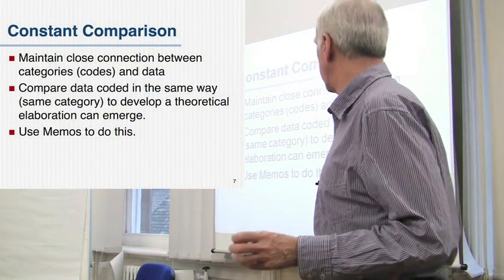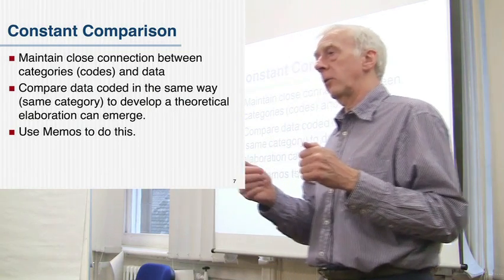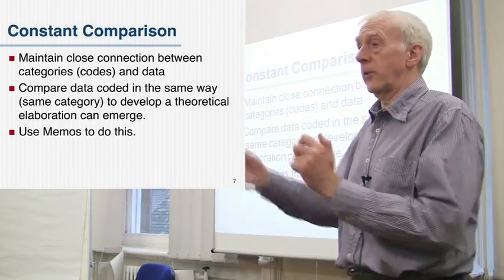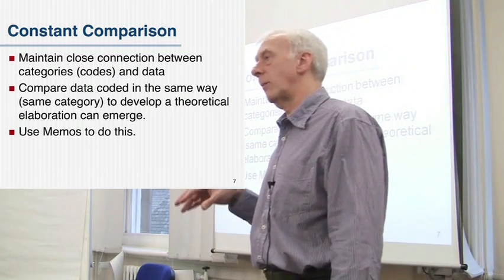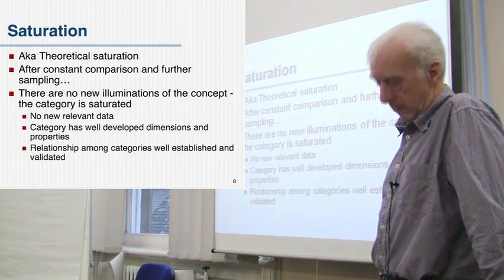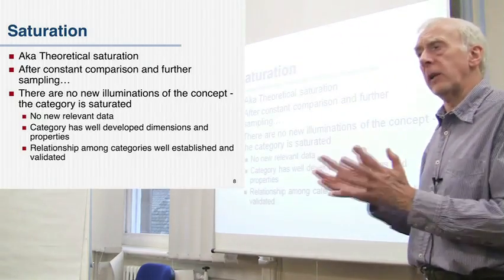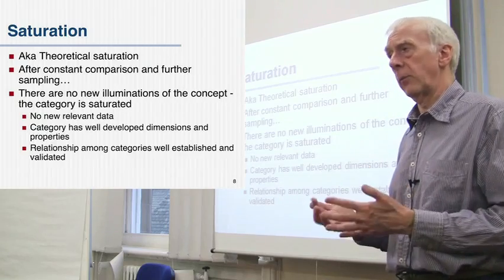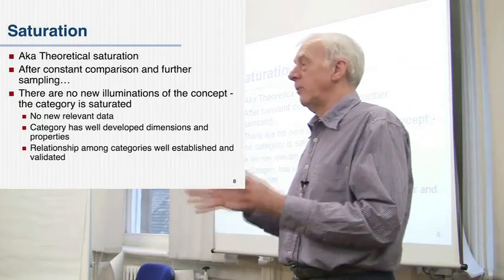Grounded Theory - Open Coding Part 2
In part 2 of 4, Graham R Gibbs discusses the nature of open coding and some of the key elements of this stage of coding such as constant comparison and saturation. There is a short discussion of sample size when using grounded theory.